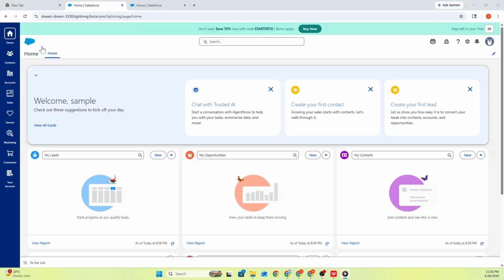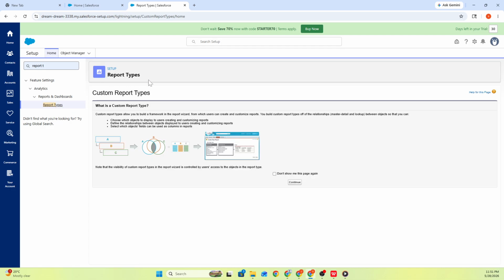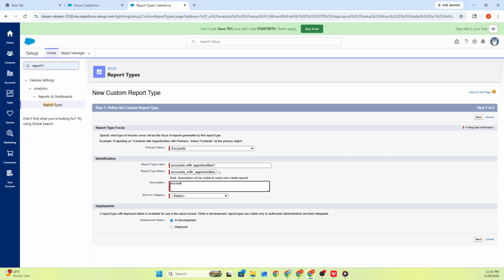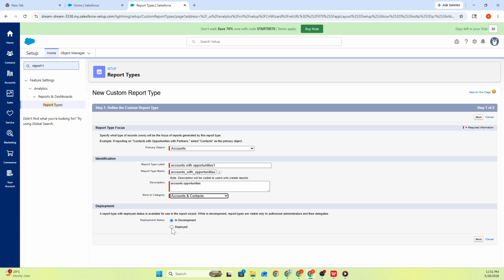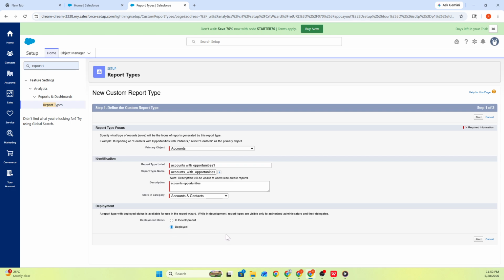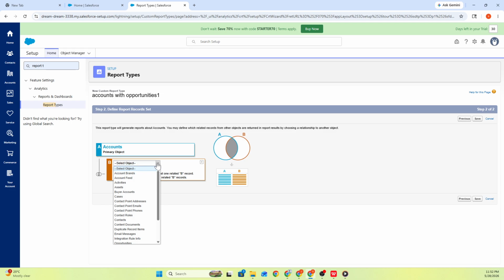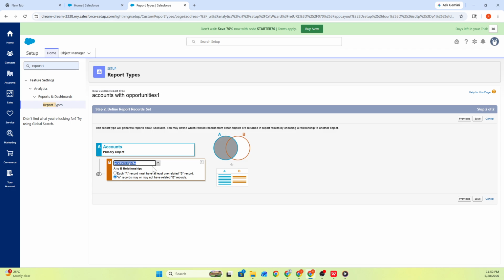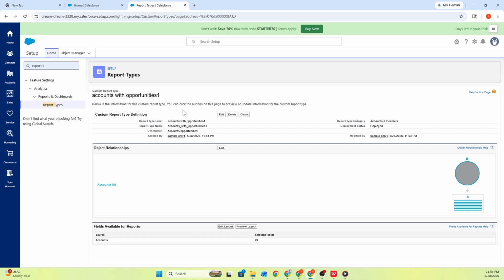How To Create A Custom Report Type on Salesforce (2026)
This tutorial provides a professional, step-by-step workflow for configuring custom report types within the Salesforce platform. You will learn how to define primary objects, establish complex object relationships, and manage deployment statuses to ensure data accuracy for your reporting needs. Master these essential configuration techniques to unlock advanced data visibility and reporting capabilities tailored to your organization's specific requirements.

Video Chapters:
00:00 - Introduction to Salesforce Custom Report Types
00:08 - Accessing the Report Types Configuration Menu
00:21 - Initiating New Custom Report Type Creation
00:29 - Defining Primary Objects and Report Metadata
01:00 - Managing Deployment Status: Development vs. Deployed
01:32 - Configuring Object Relationships and Child Objects
02:04 - Understanding Record Requirements and Filtering
02:21 - Finalizing and Saving Your Custom Report Type